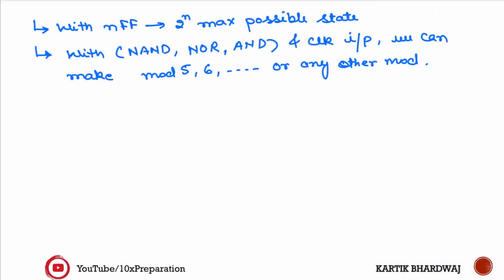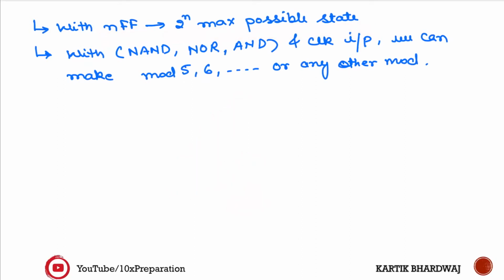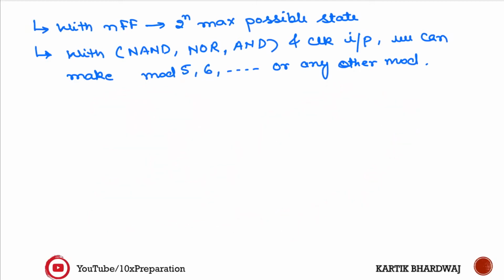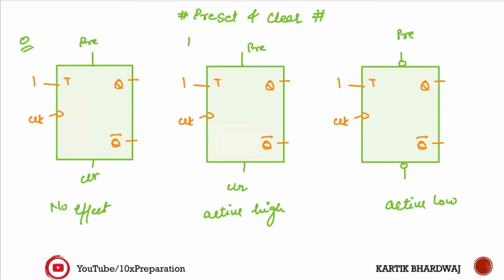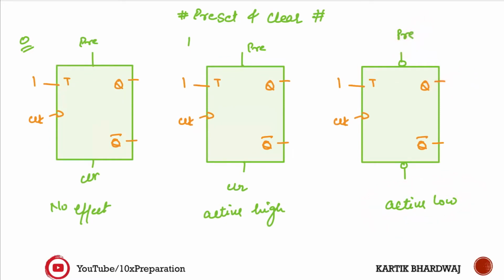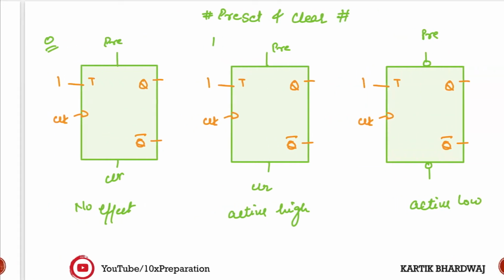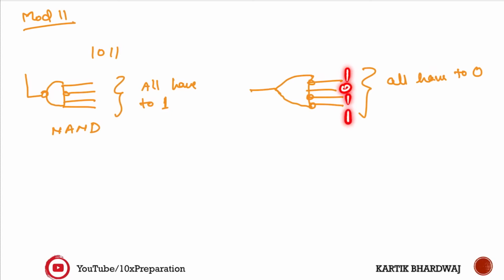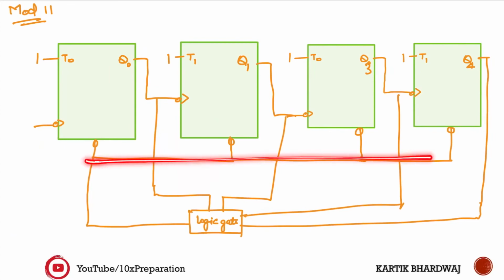Concept of preset and clear | 10x crash course in sequential circuit | DE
To join our whatsapp group or
BUY NOTES from Kartik Sir , send your request to

For more update like our Facebook pages

10x preparation is an initiative by Kartik Bhardwaj for those serious aspirant who are preparing technical subjects for competitive exams like GATE PSU RMS BEL BARC NLC ISRO PSU NIC # STPI DRDO ADA SAMEER NLC etc.
Topic wise digital electronics with previous year questions

10x crash course series will be available for subjects Electromagnetics , DigitalElectronics , Electronicdevices , Controlsystem , Network etc. Best Content Quality will be our highest priority which meets All India level exams.